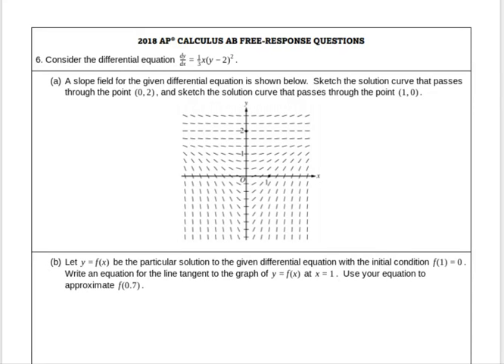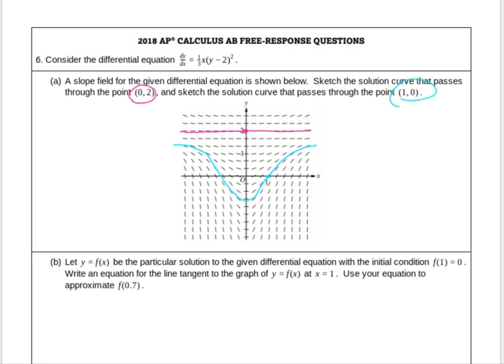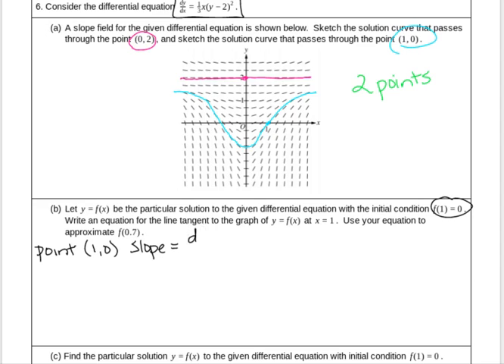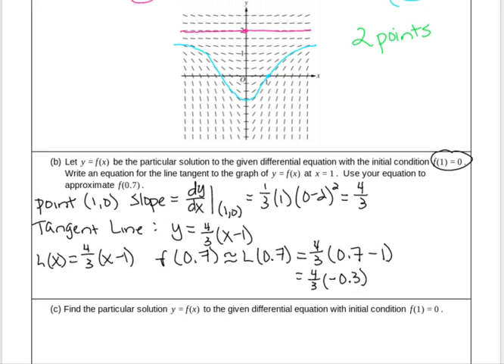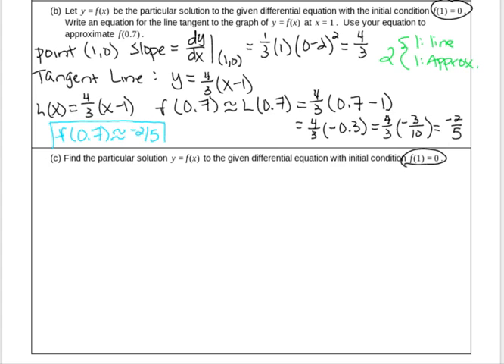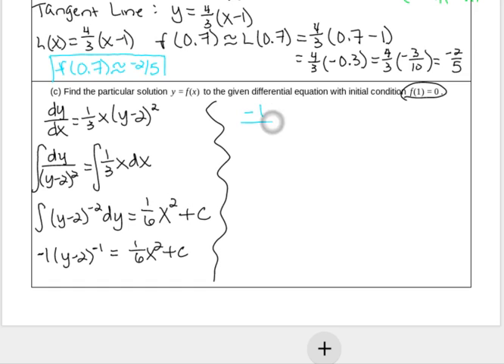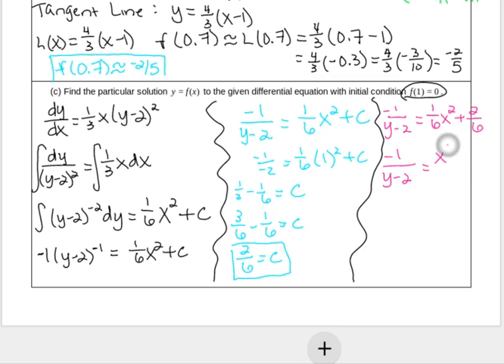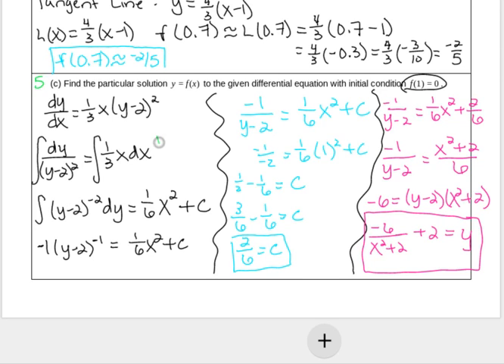2018 AP Calc AB FRQ #6